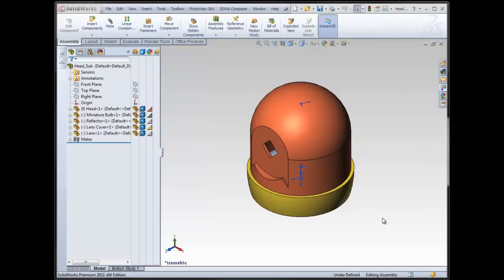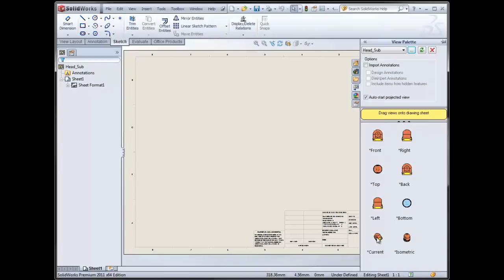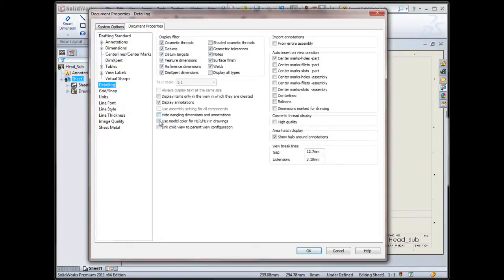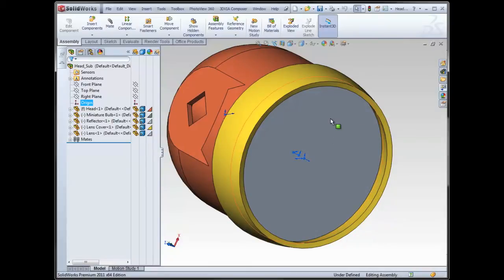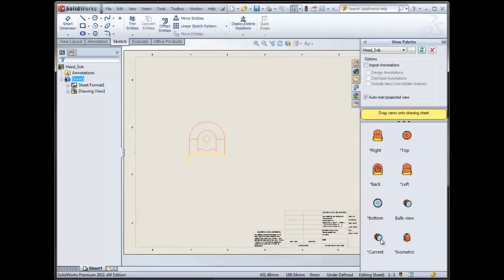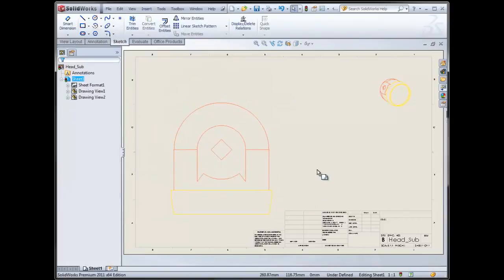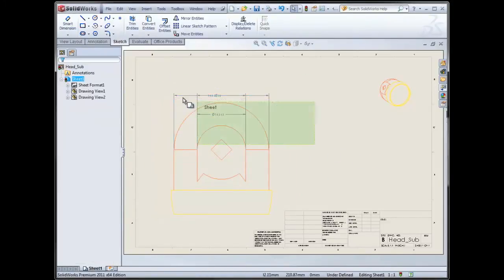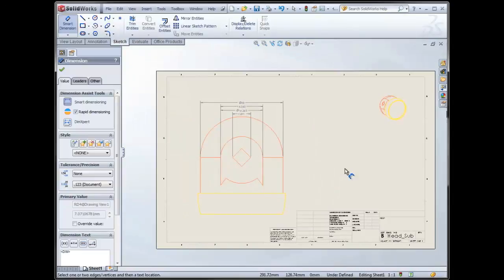SOLIDWORKS - Drawing Tips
Learn some helpful tips and suggestions for working with drawings in SOLIDWORKS.